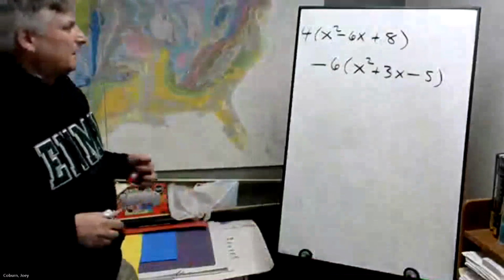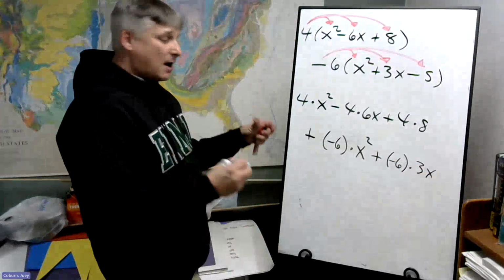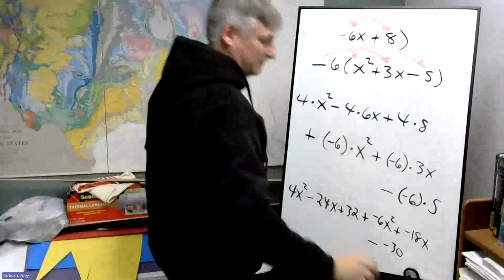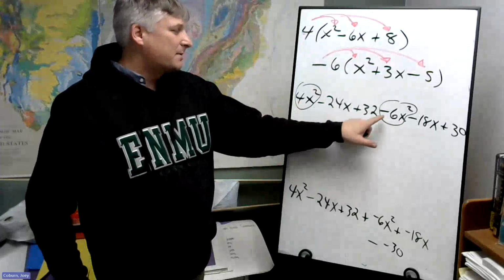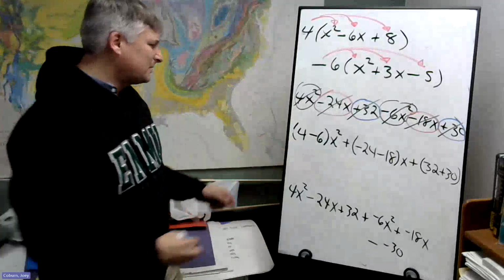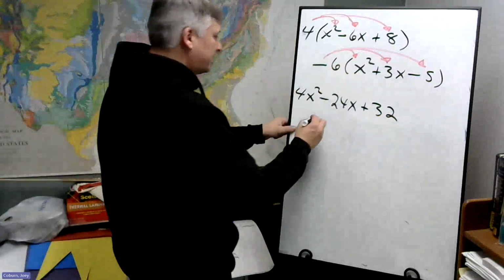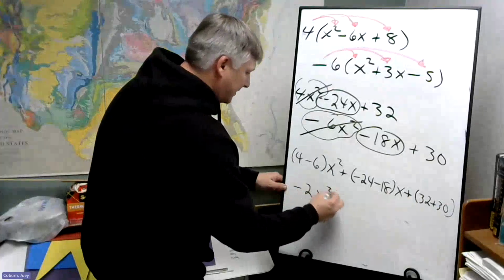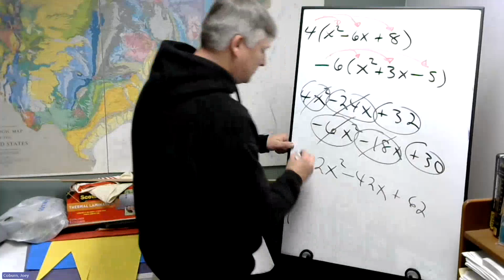Technical Mathematics Section 7.2: Terms Combined with Multiple Distributions